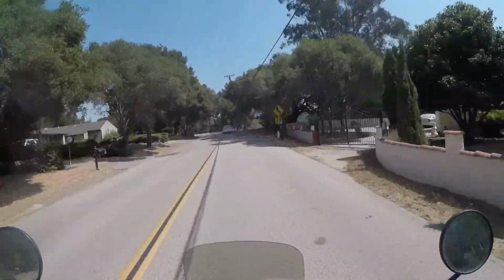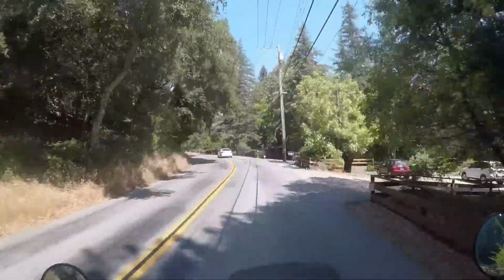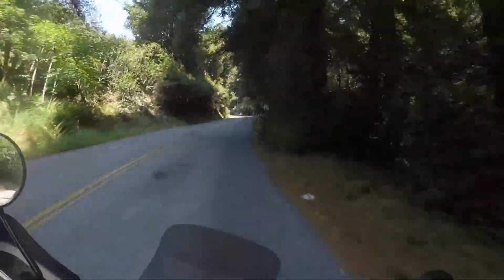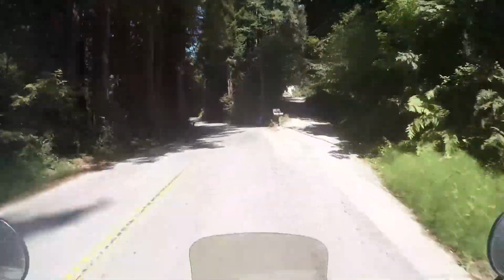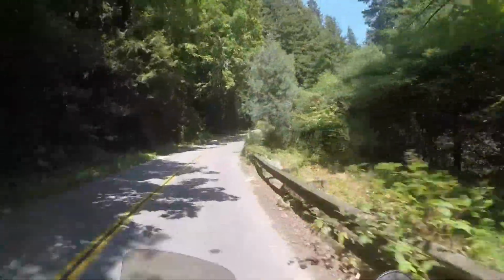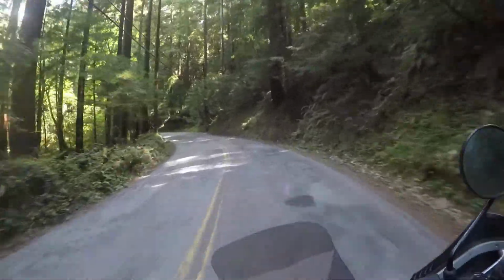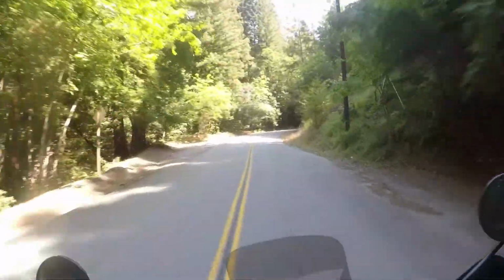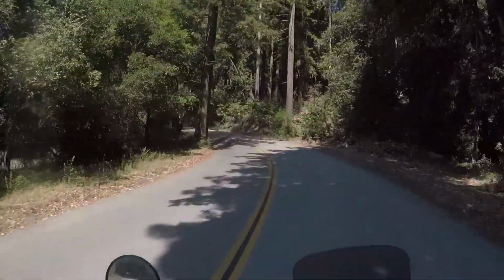Eureka Canyon Road | Santa Cruz Mountains | Yamaha WR250R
Getting back to riding after the broken arm and trying to get away from the smoke of the CZU fires. Took a little ride up Eureka Canyon Road on the Yamaha WR250R dual sport motorcycle. This was filmed before I was able to return home 9/4/20 but will release after my return home.

Equipment used in the making of this video:

GoPro HERO5
GoPro Mic Adapter
GoPro Enclosure

Phone Mount
Tank Bag